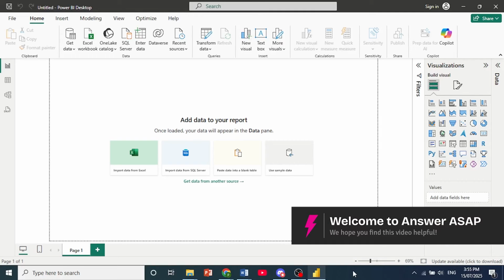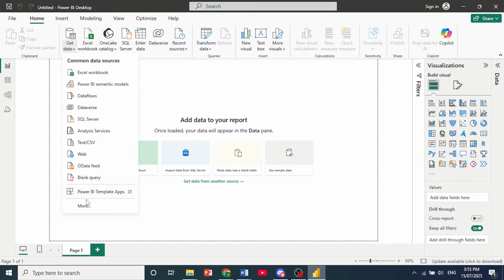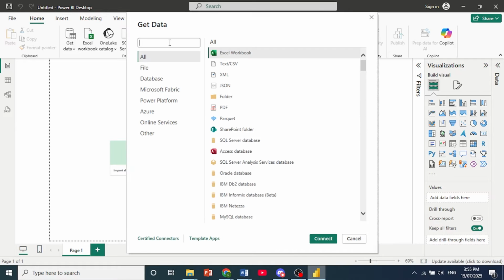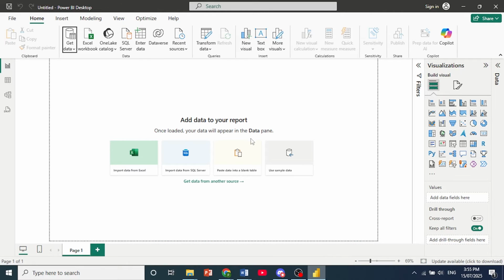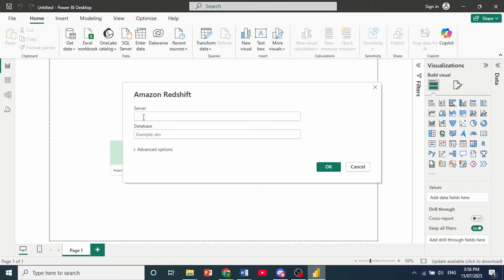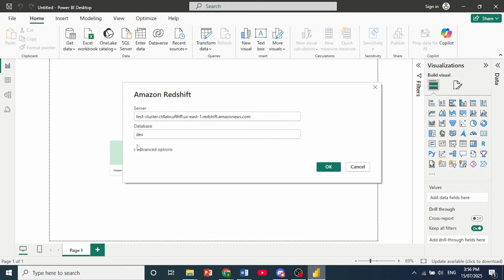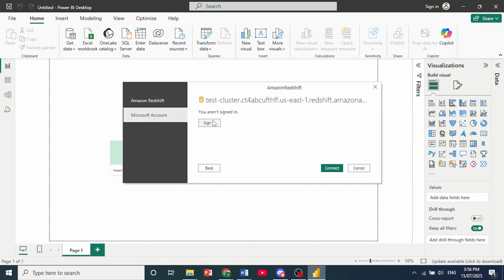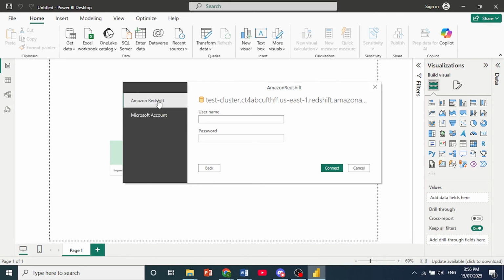How to CONNECT POWER BI to AWS REDSHIFT (Step by Step)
Discover how to connect Power BI to AWS Redshift to visualize your Redshift data in interactive dashboards. Please consider liking the video and letting us know if you have any comments, ideas or questions, we really appreciate any feedback! We have plenty of other tutorials on our channel so come and see if we can help you with anything else :)